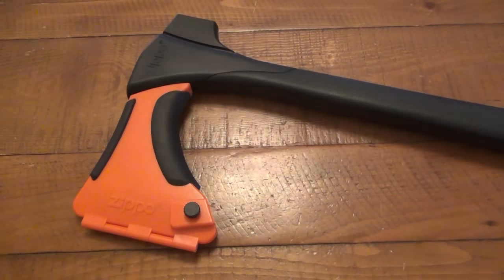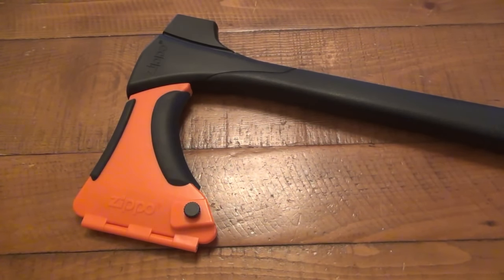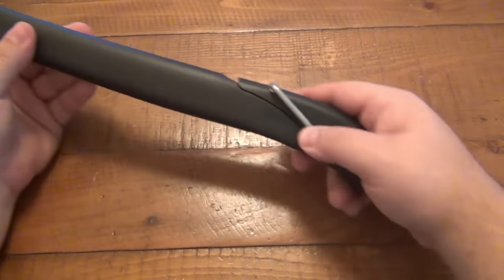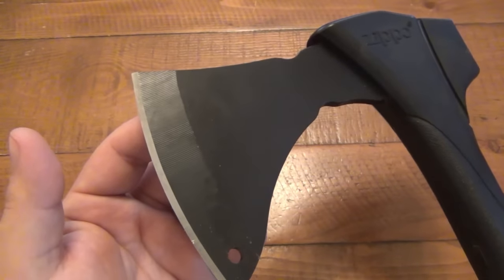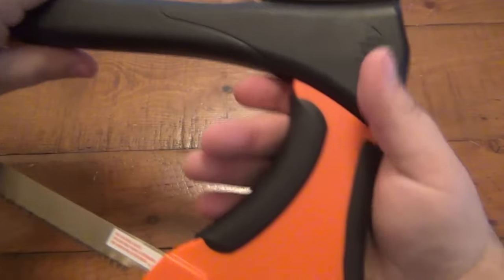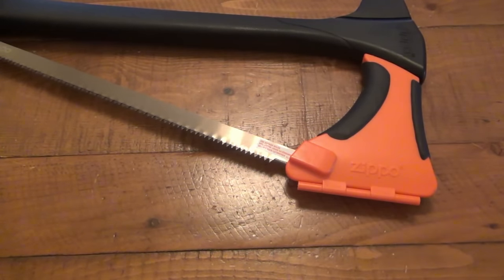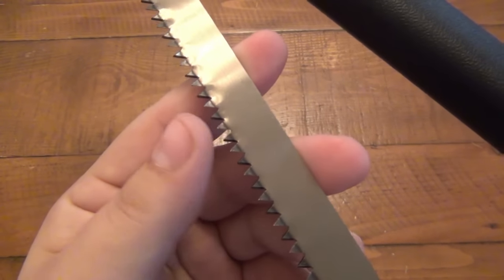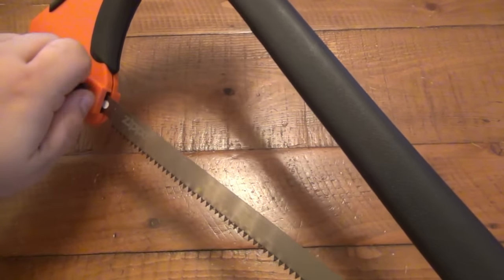Zippo 4 in 1 Woodsman Tool (Axe, Hammer, Saw, & Tent Peg Puller)